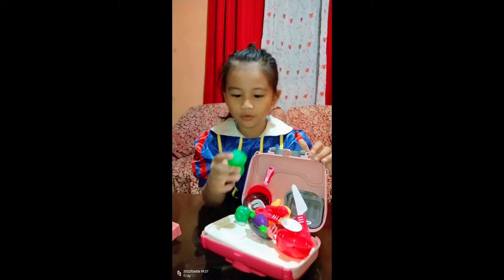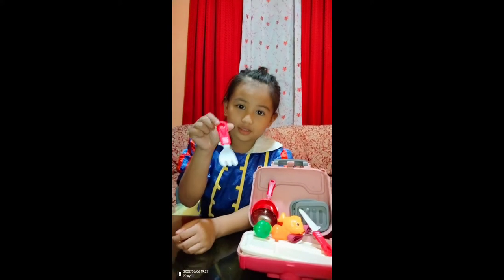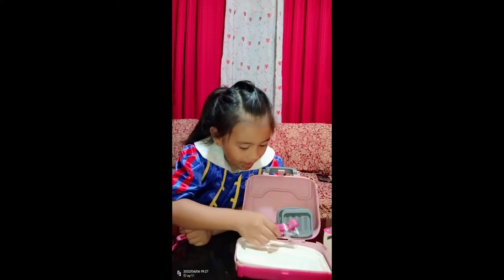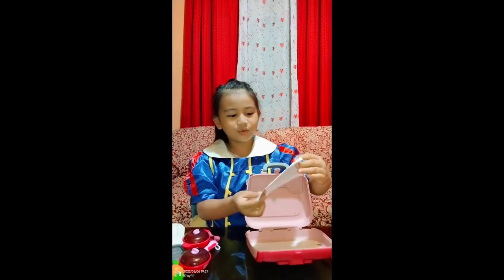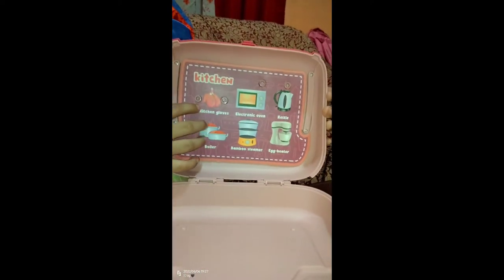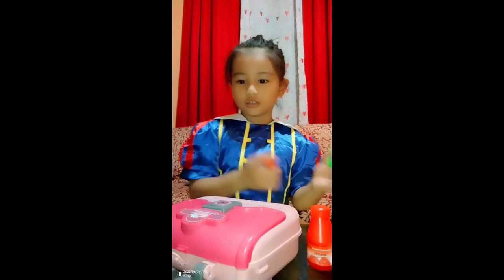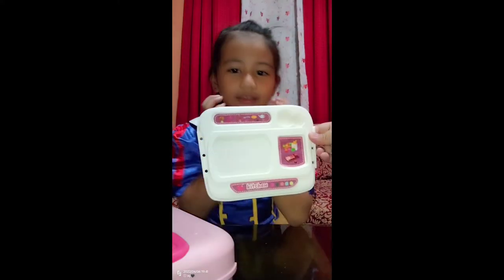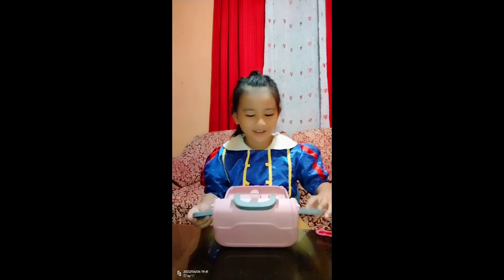Snow White costume and Toy unboxing.